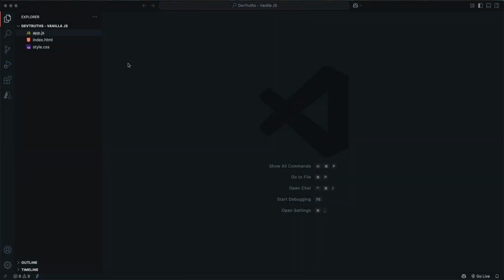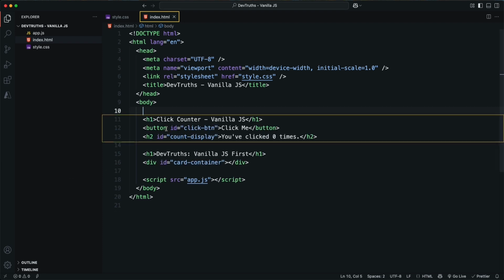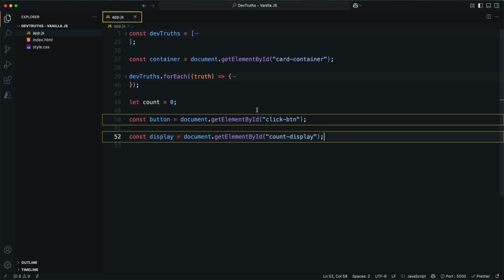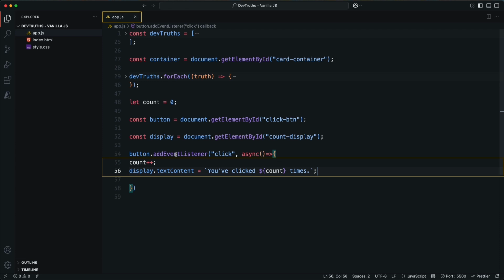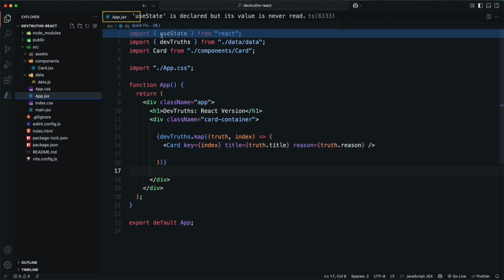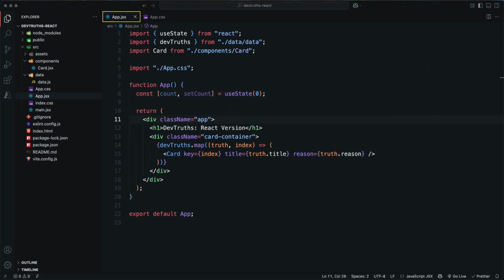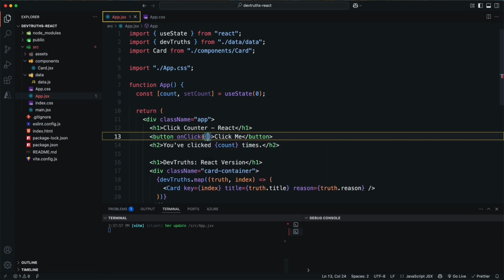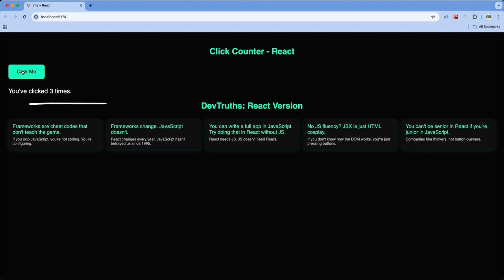You Think React Can Replace JavaScript? Click This Button.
💡 Ever wondered why React tutorials still leave you stuck debugging?

In this DevTruths #3 video, you’ll learn:

✅ Why pure JavaScript can handle every feature you need

✅ The hidden dependencies React has on JS fundamentals

✅ Live demo: Building a dynamic drag-and-drop Kanban task card in Vanilla JS

Vanilla JS tutorial, build app in JavaScript, React vs JS, DevTruths series, learn to code, drag and drop JS, Full Stack Basics